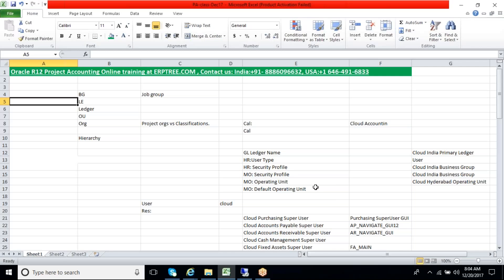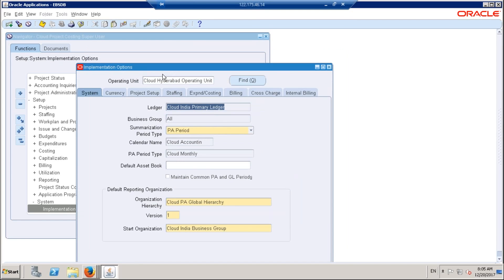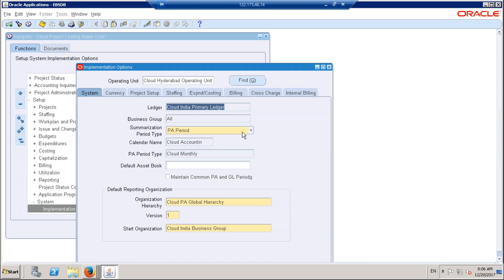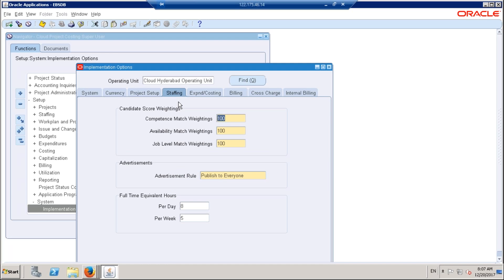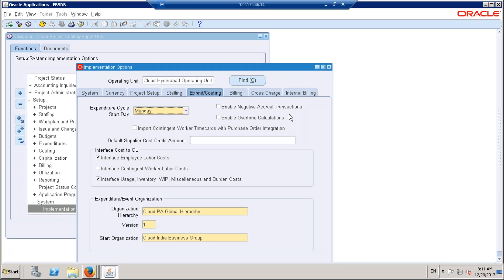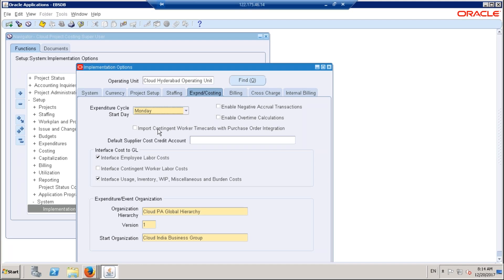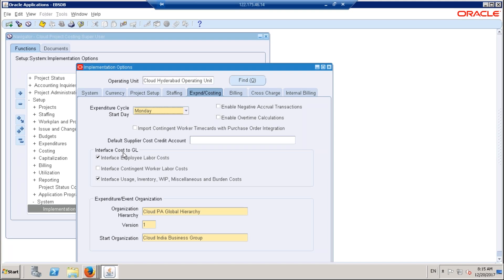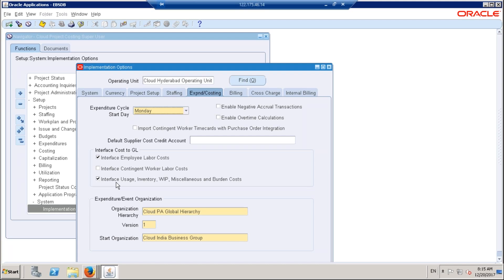Oracle R12 Project Accounting (PA) Training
Hi Dear,

Our office is located at:

403 & 404, 4th Floor, Manjeera Trinity Corporate

Hi Dear,

403 & 404, 4th Floor, Manjeera Trinity Corporate

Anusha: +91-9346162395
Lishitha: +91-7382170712